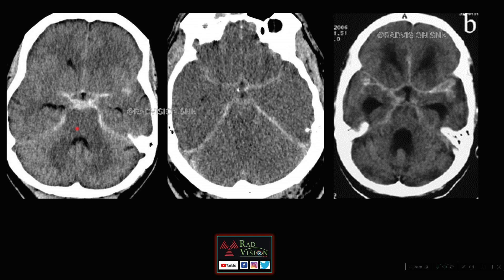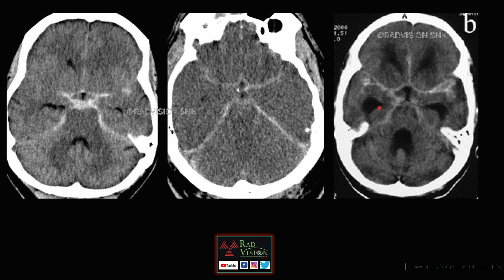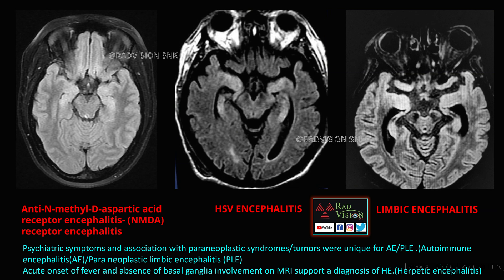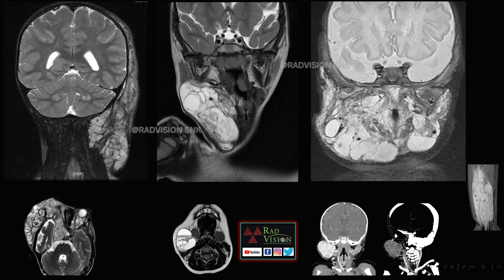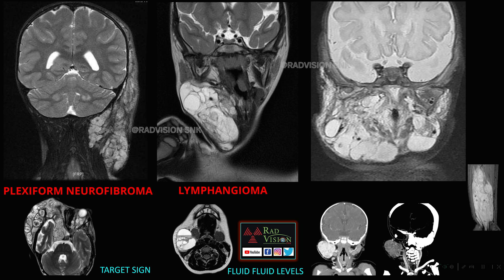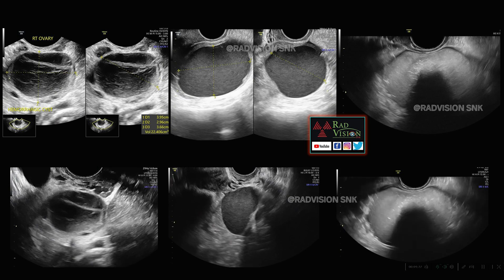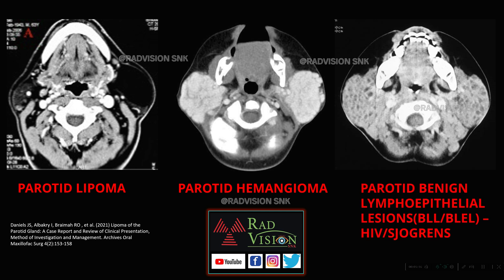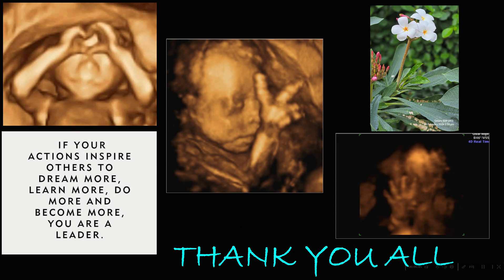TOP THREE DIFFERENTIAL DIAGNOSIS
TOP THREE DIFFERENTIAL DIAGNOSIS for cases with similar imaging appearance will be discussed in this new TOP 3 DD series

00:20 SAH ,Pseudo SAH and Spider leg appearance TB meningitis
01:26 Anti-N-methyl-D-aspartic acid receptor encephalitis- (NMDA) receptor encephalitis associated with ovarian teratoma
02:02 Anti-N-methyl-D-aspartic acid receptor encephalitis- (NMDA) receptor encephalitis, HSV encephalitis and Limbic encephalitis (autoimmune/paraneoplastic limbic encephalitis)
02:42 Plexiform neurofibroma, Lymphangioma and Hemangioma as DDs for cystic masses in neck
03:56 Hemorrhagic cyst ,Endometriotic cyst and Dermoid cyst as DDs for Ovarian cystic lesions
04:44 Parotid lipoma, Hemangioma & Benign Lymphoepithelial cysts(BLL) as DDS for parotid lesions
05:34 Breast Lipoma, Fibroadenoma and FIbroadenolipoma(Breast in breast appearance) Hamartoma) as DDs for breast lesions on mammography